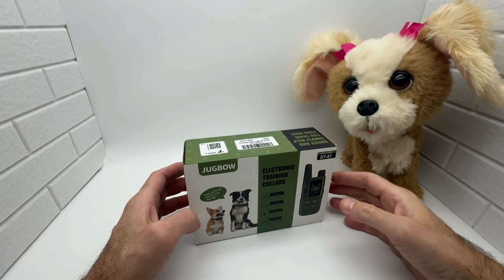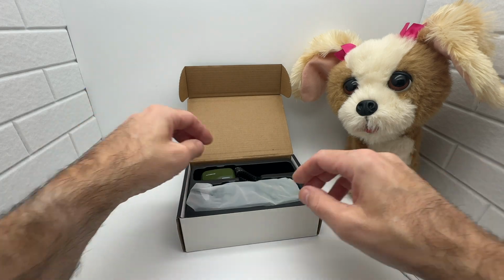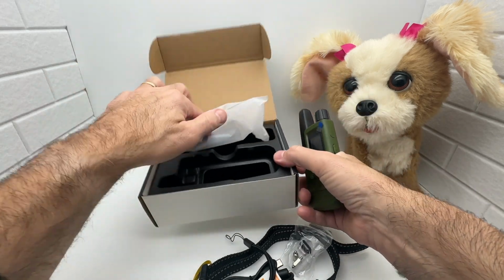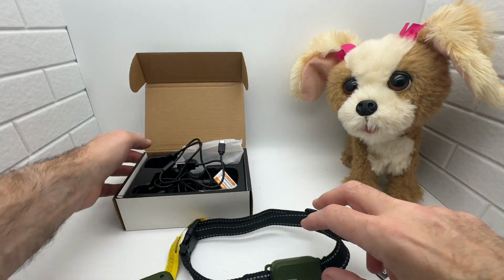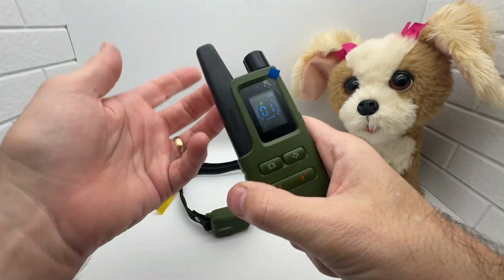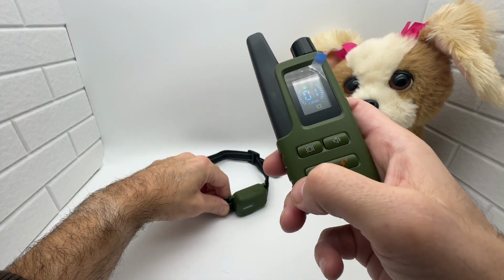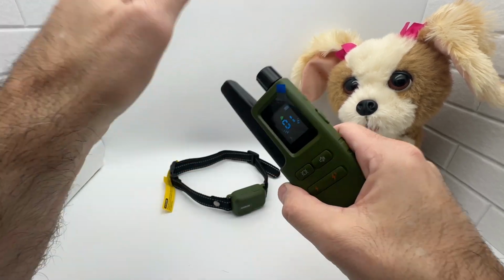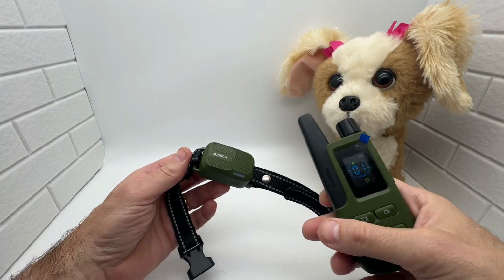Dog Shock Collar 3300FT Dog Training Collar with Remote